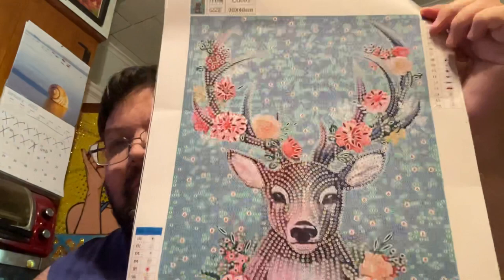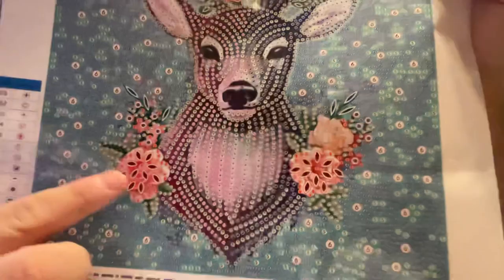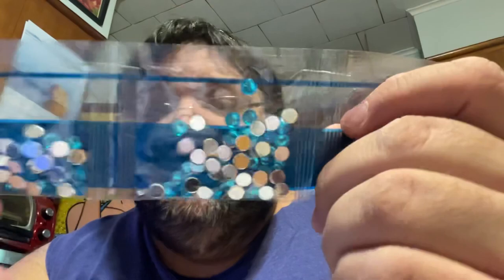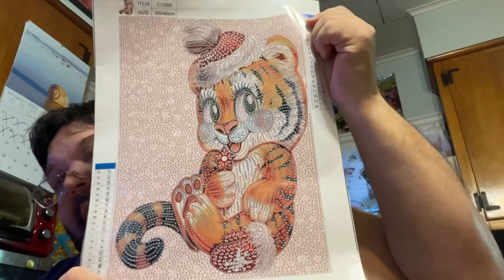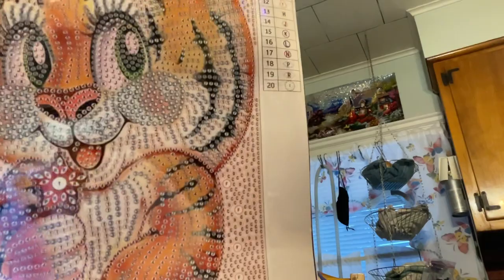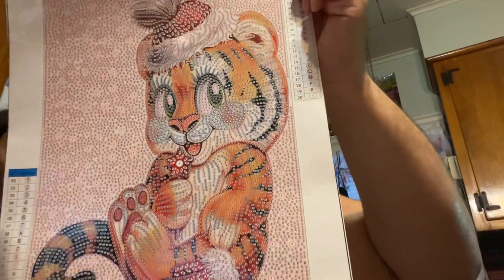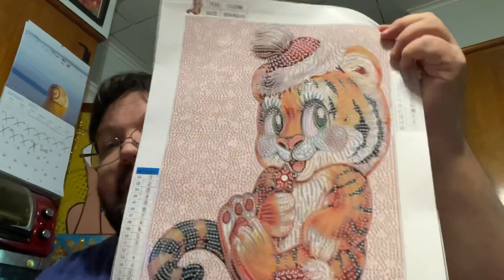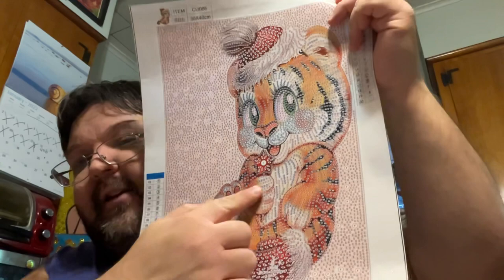UNBOXING - GBFKE - 3 animal theme bubble rounds- diamond painting